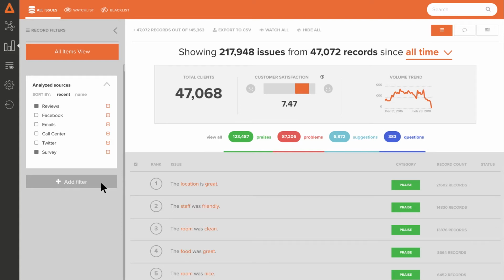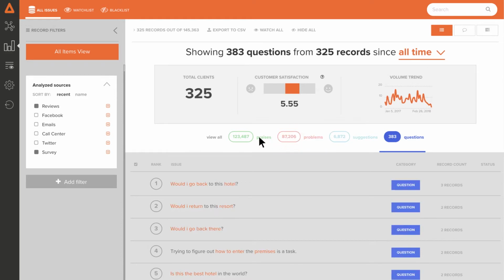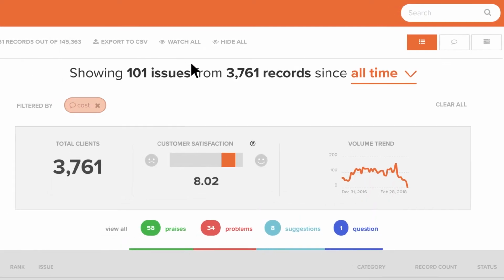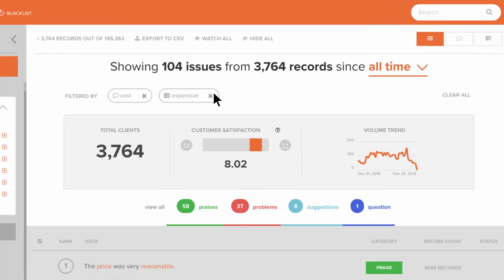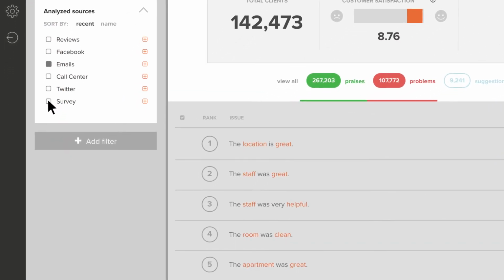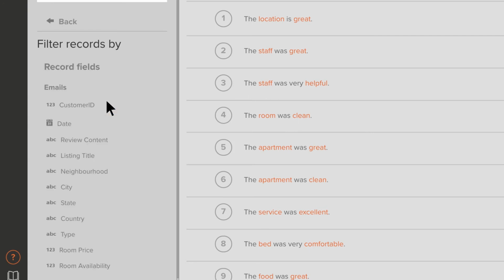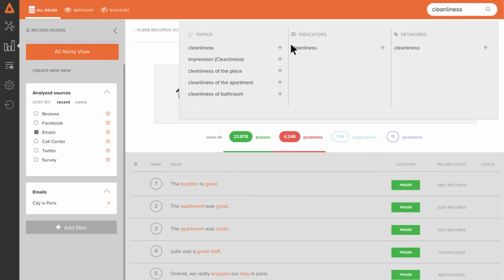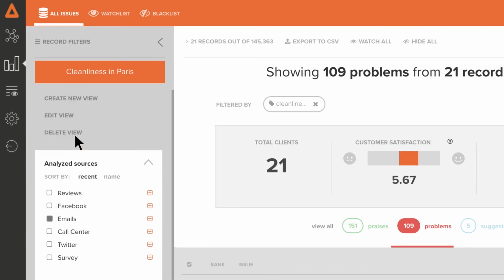How to filter your data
Navigate Keatext’s multiple types of filters to create custom views unique to your use case.